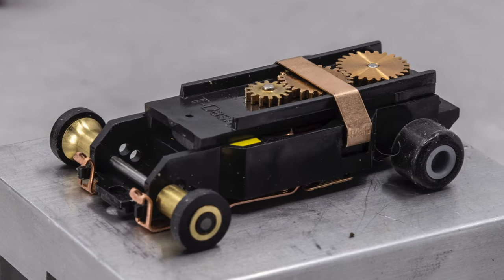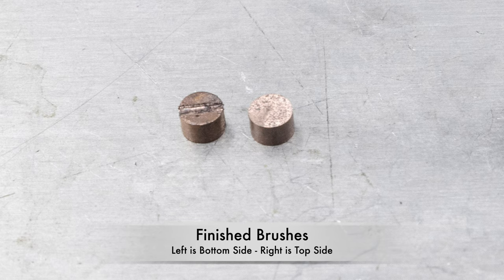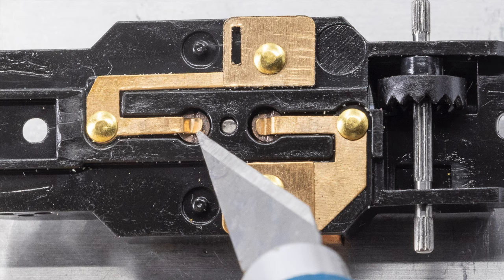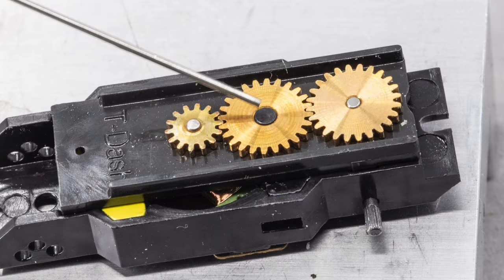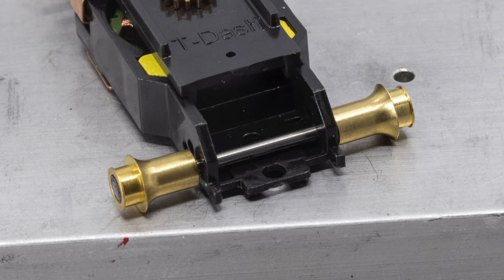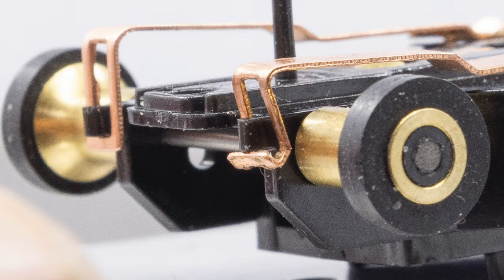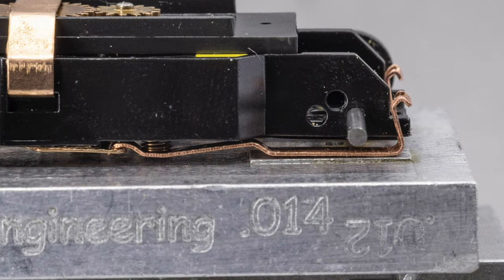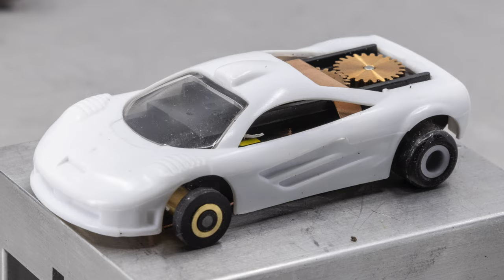Blueprinting a T-Dash chassis for HO slot car racing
Blueprinting a T-Dash chassis for HO slot car racing. Basic blueprinting plus upgrading the wheels and tires.  This video uses uses Fray principles to build a better running DASH chassis for under $35.